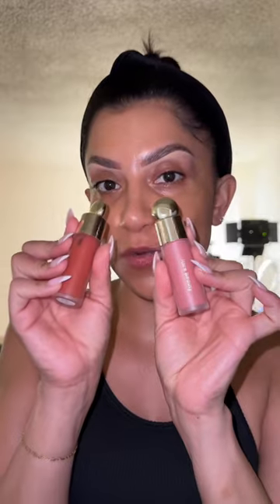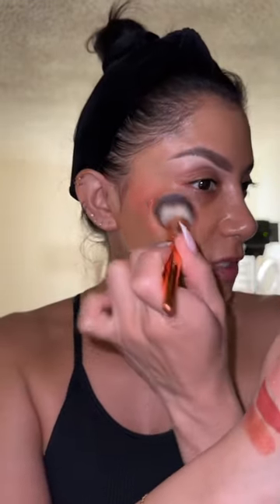Day2 rarebeauty Soft Pinch Luminous Powder